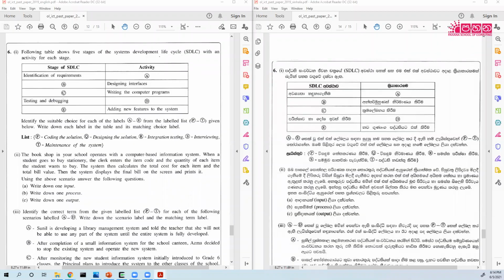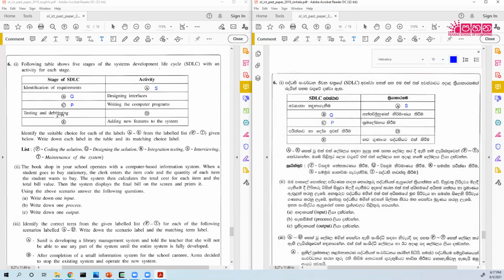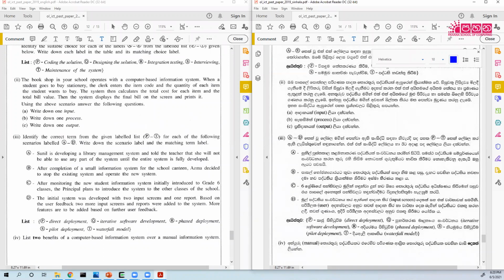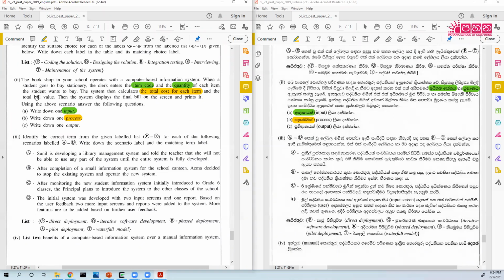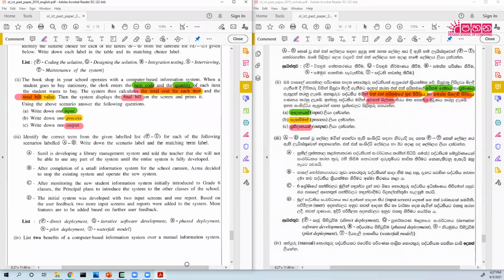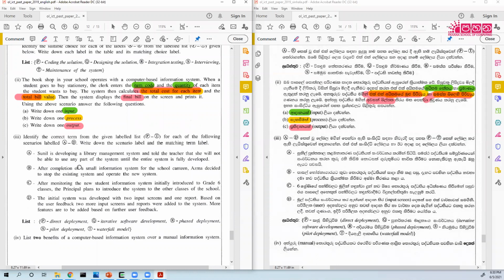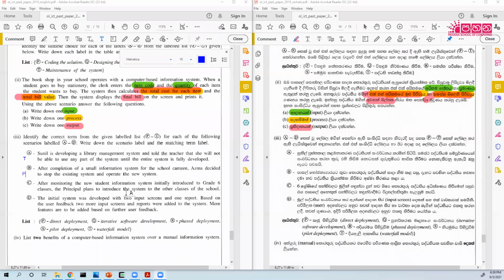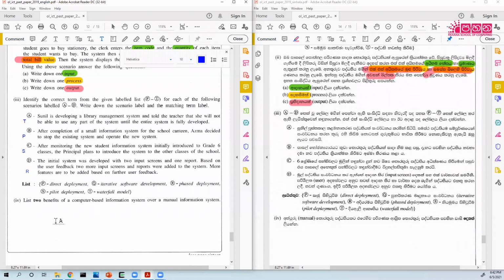OL 2021 ICT S22 SDLC Questions: 2021-06-05